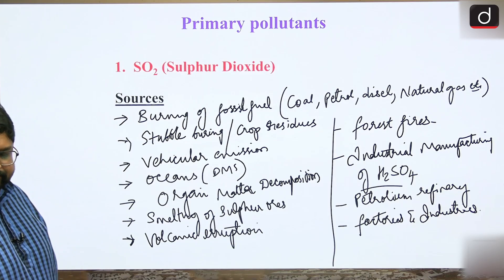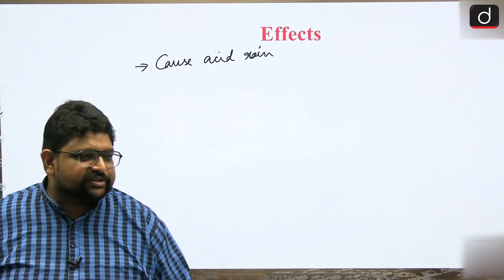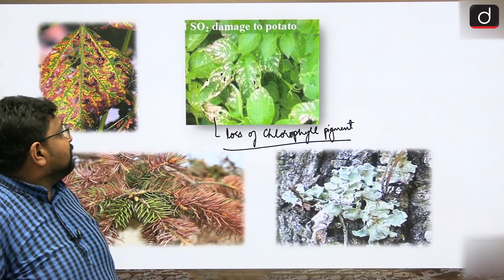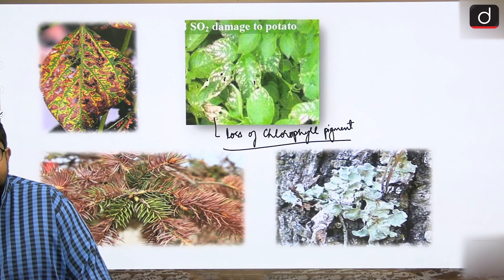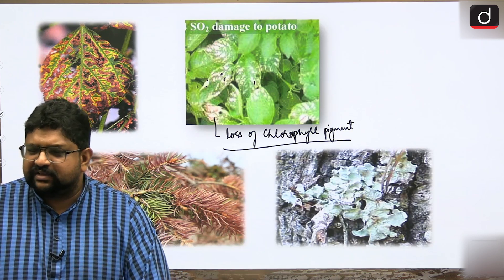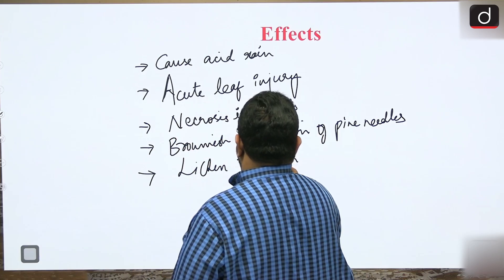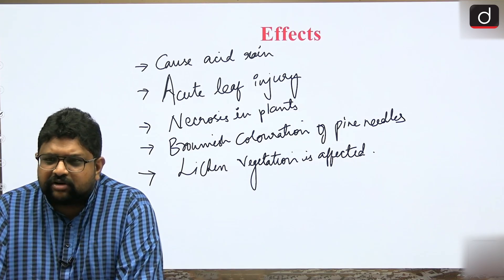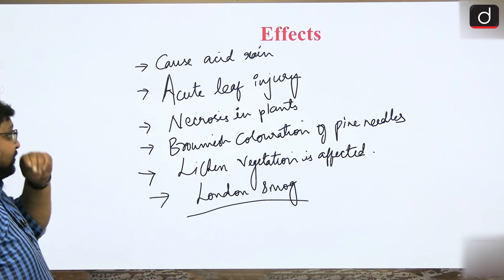Sulphur Dioxide Pollution | Sources and Effects on Environment | UPSC | Drishti IAS English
In this detailed video by Mr Chiranth Rajshekhar , Expert Faculty at Drishti IAS, we explore the impact of Sulphur Dioxide Pollution and its harmful effects on both human health and the environment. Sulphur dioxide (SO₂) is a significant air pollutant that contributes to environmental degradation and health problems. In this session, we delve into its major sources, including industrial activities, vehicle emissions, and the burning of fossil fuels, and examine how these sources contribute to air pollution.
He breaks down the harmful effects of sulphur dioxide, explaining how it reacts with the atmosphere to form acid rain, damages ecosystems, and affects human respiratory systems. He also highlights the role of sulphur dioxide in global warming and its contribution to smog formation in urban areas.
Key Topics Covered:
• Sulphur Dioxide Pollution: Major sources
• Environmental Effects: Acid rain, global warming, and ecosystem damage
• Health Impacts: Respiratory and cardiovascular problems
• Sulphur Dioxide and Climate Change: Its role in atmospheric reactions
• Solutions and Mitigation: Addressing sulphur dioxide pollution
This video is essential for UPSC aspirants, especially for those preparing for Environmental Science, General Studies, and Polity. Understanding air pollution and its long-term effects is critical for UPSC preparation, as these topics frequently appear in the Environment section of the General Studies paper.